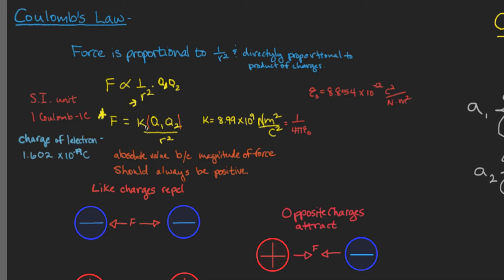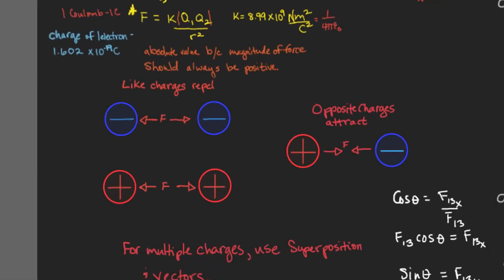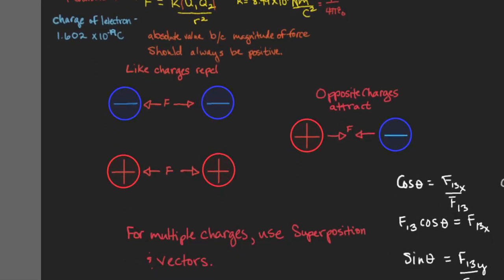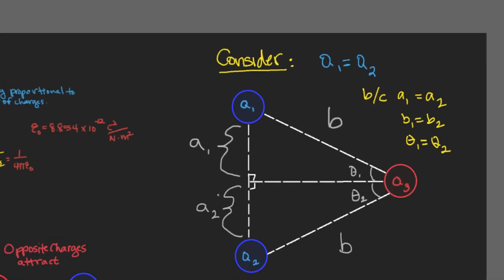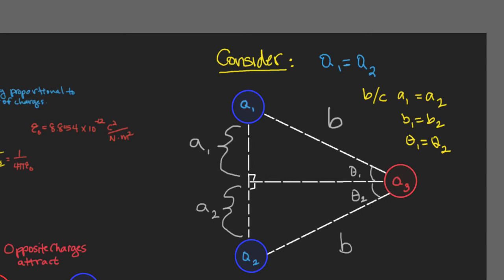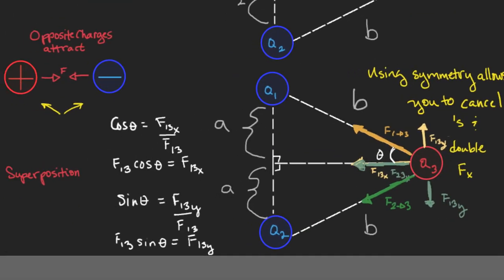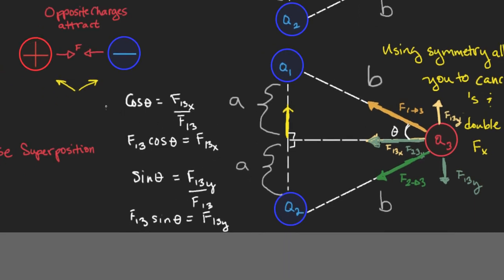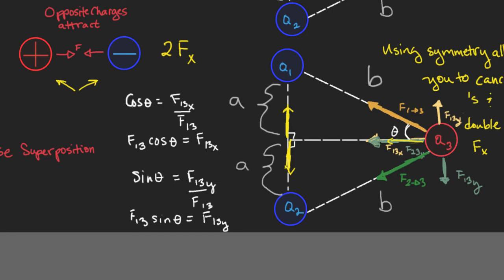[Physics][Phys II]-Coulomb's Law-Concept Video